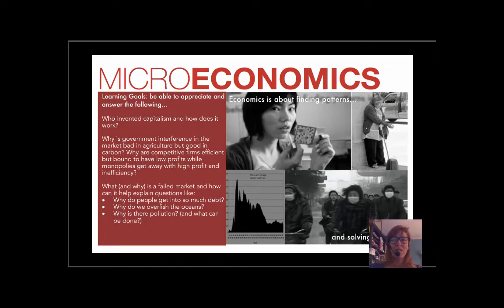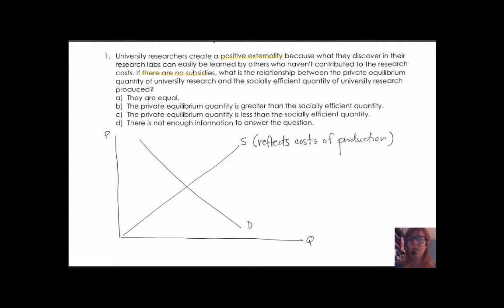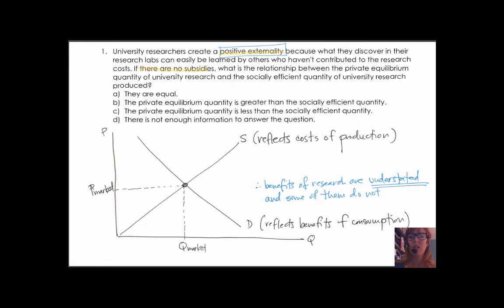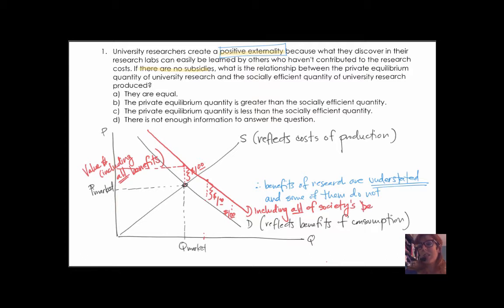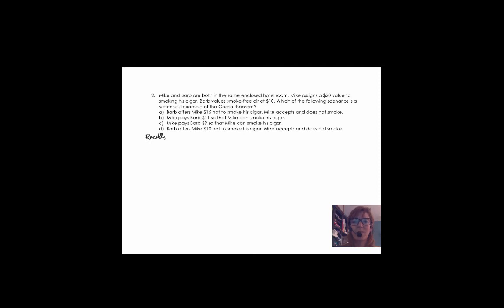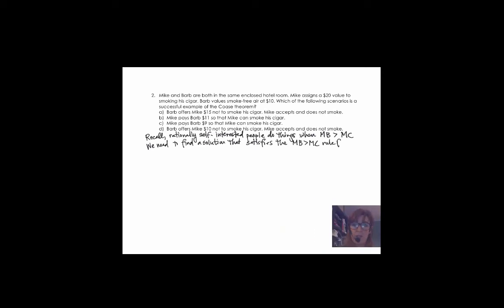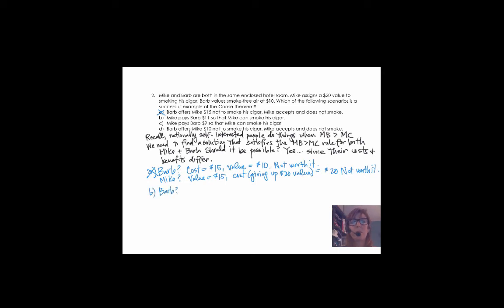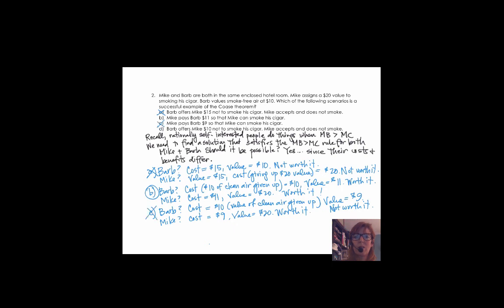Externalities worked problems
Externalities problems- positive externalities, Coase theorem